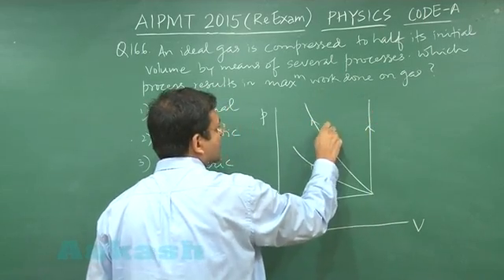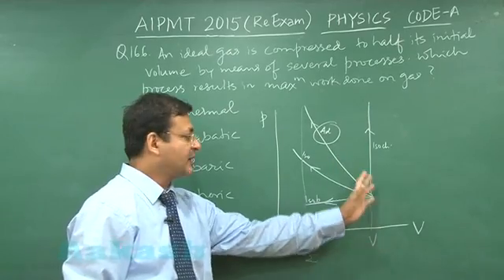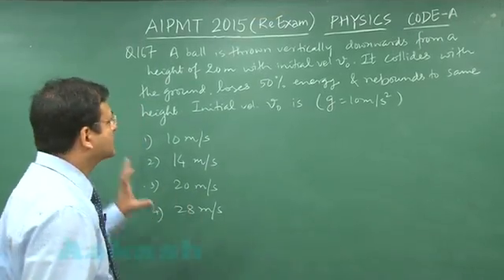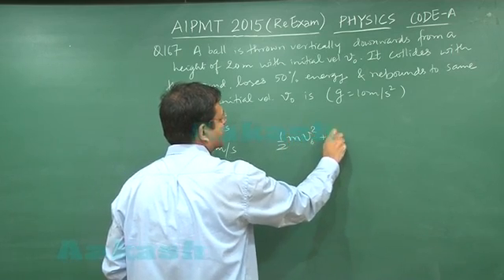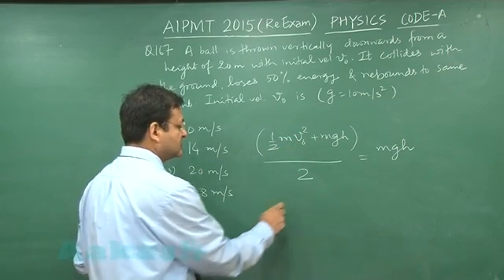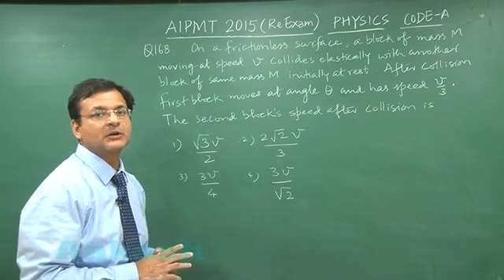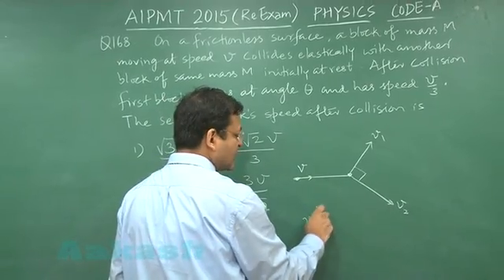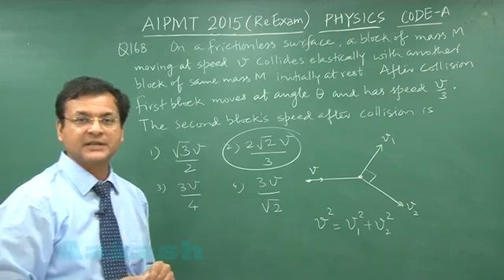Re-AIPMT 2015 Solution-Physics Video Q. 166-168 Aakash Institute